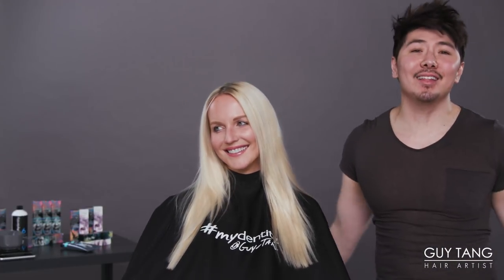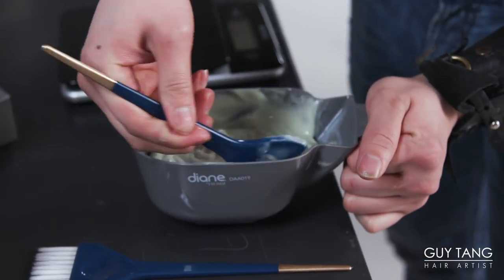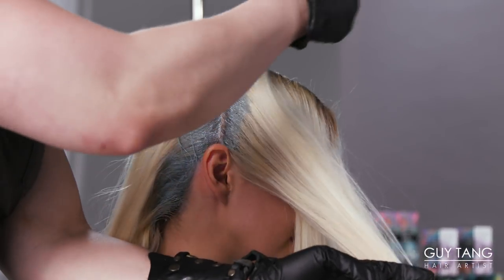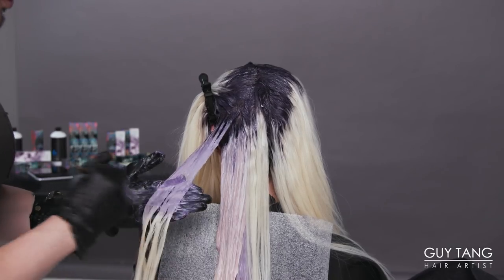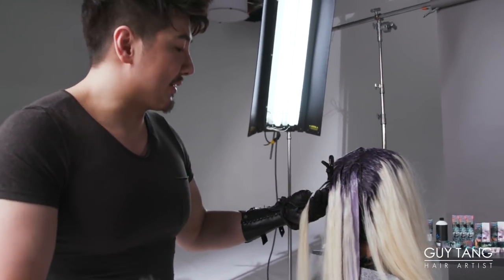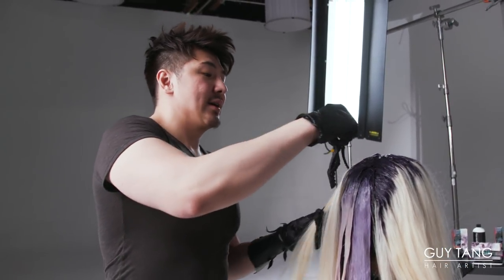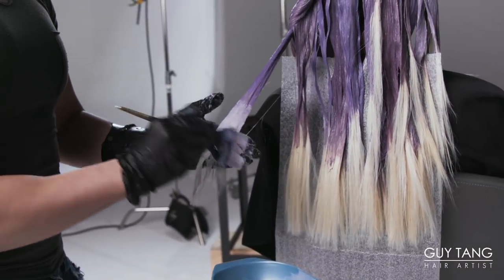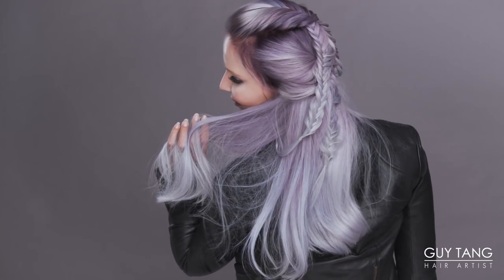Lavender Silver Smoke Hair Color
Who wants to try Guy Tang Mydentity Silver Smoke hair color? I love how it looks on Lutzia!

Also available at Cosmorprof online or in-stores and Armstrong McCall US and Canada. Soon worldwide!!!